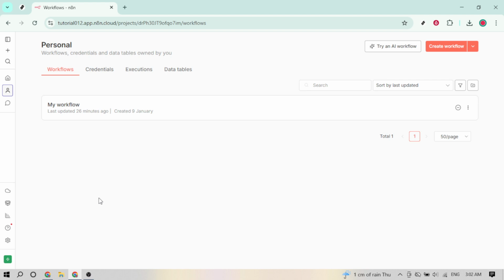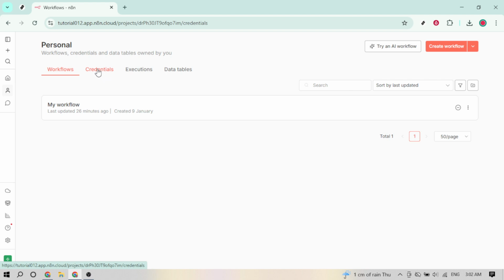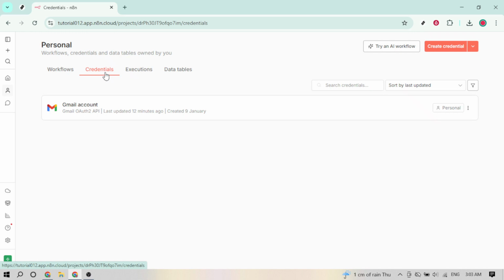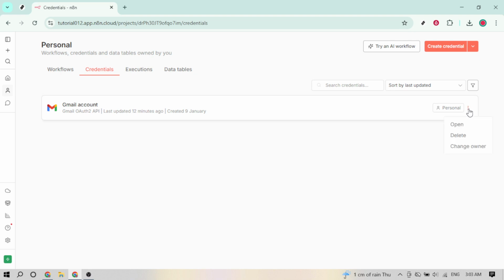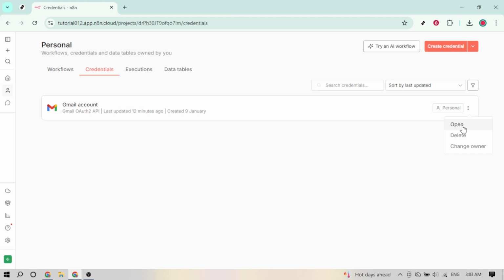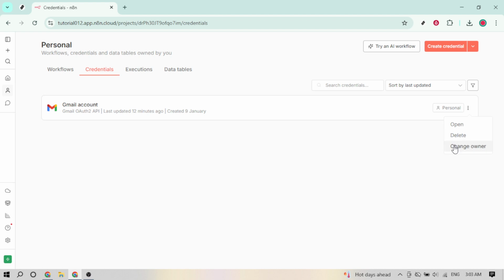How to Manage Credentials in n8n 2026 (Quick Guide)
Managing credentials in n8n is essential for keeping your automations secure, organized, and easy to maintain. In this tutorial, you’ll learn how to manage credentials in n8n step by step, including creating, editing, reusing, and deleting credentials safely.

This video explains how credential storage works in n8n, how to update API keys or OAuth connections without breaking workflows, and how to avoid common issues like permission errors or missing credentials. You’ll also learn best practices for naming, reusing credentials across workflows, and handling credential changes in production environments.